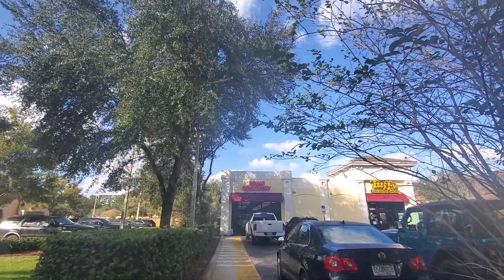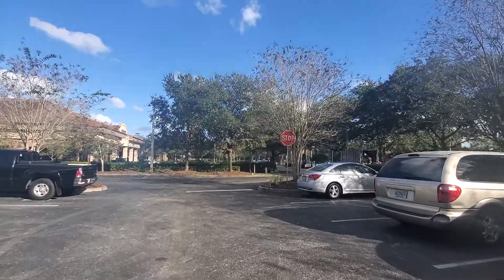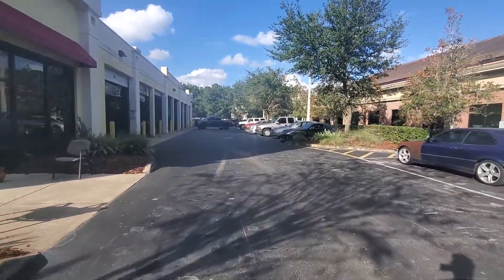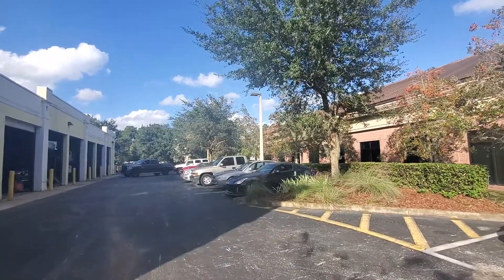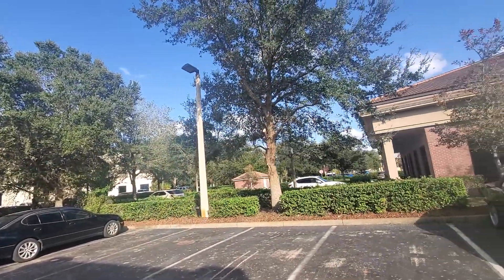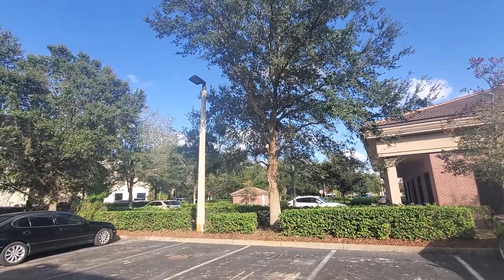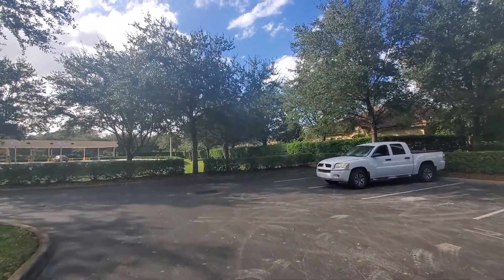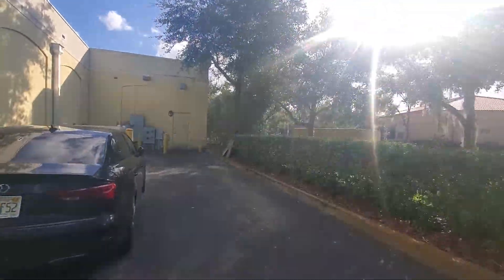tuffy take 3